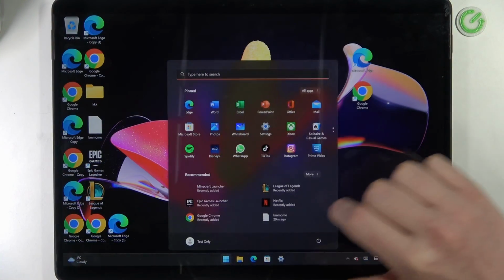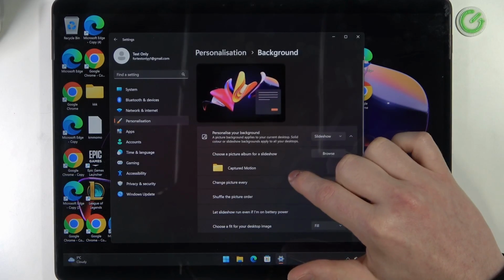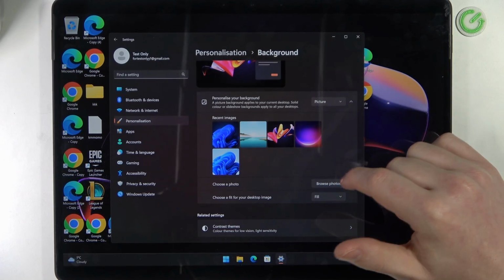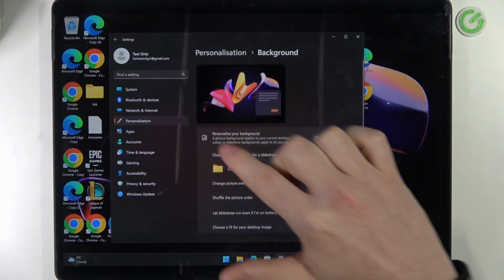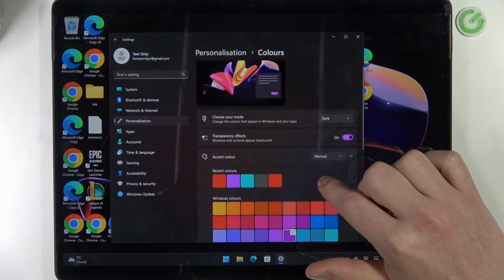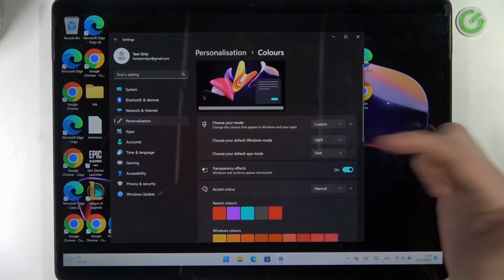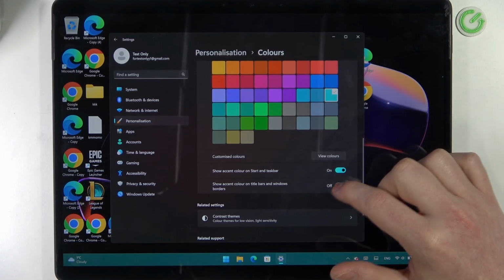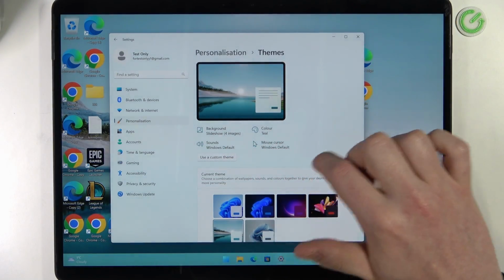Microsoft Surface 8 Pro - How To Customize Style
Check more info about Microsoft Surface Pro 8 :
To customize the style on the Microsoft Surface Pro 8, follow these steps:

Open the "Start" menu on your Surface Pro 8 and type "Personalization" in the search bar.

Click on the "Personalization" app to open the Personalization settings.

In the "Personalization" settings, you will see different options for customizing the style and appearance of your Surface Pro 8.

To customize the style, go to the "Colors" section and you will see different options for the accent color, the background color, and the app mode.

To change the accent color, click on the "Accent color" button and select a different color from the color palette. The accent color is used for the title bars, the buttons, and other elements on your Surface Pro 8.

To change the background color, click on the "Background color" button and select a different color from the color palette. The background color is used for the desktop background and the lock screen background on your Surface Pro 8.

To change the app mode, click on the "App mode" button and select a different mode from the list. The app mode determines the default color scheme used for the apps on your Surface Pro 8. You can choose between "Light" mode, which uses light colors for the app backgrounds, or "Dark" mode, which uses dark colors for the app backgrounds.

Once you have selected the accent color, the background color, and the app mode, the changes will be applied immediately and the style on your Surface Pro 8 will be customized according to your preferences.

Keep in mind that the style on the Surface Pro 8 can be customized to match your preferences and usage habits. You can change the accent color, the background color, and the app mode, using the controls in the "Personalization" settings. You can also customize other settings and options of the style, such as the wallpaper, the theme, or the icon size, using the controls in the "Personalization" app. You should consider the performance and battery life implications of customizing the style on your Surface Pro 8.

How to i customize style on MICROSOFT SURFACE PRO 8 ?
How to adjust style for MICROSOFT SURFACE PRO 8 ?
How to customize color style on MICROSOFT SURFACE PRO 8 ?
How to make MICROSOFT SURFACE PRO 8 look cool ?